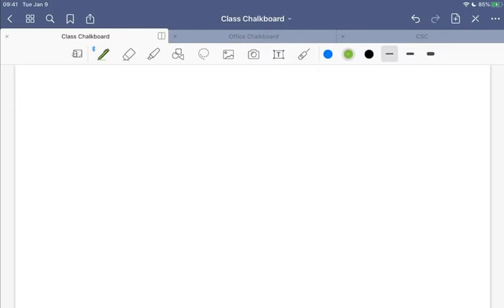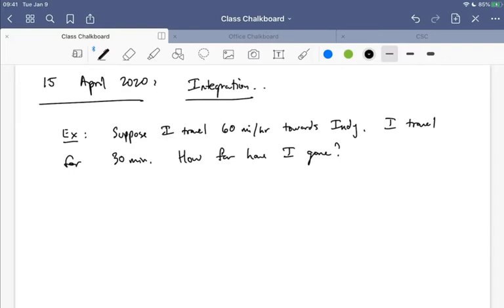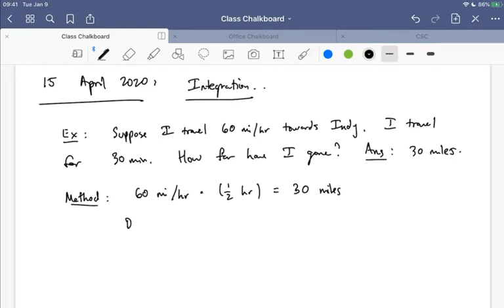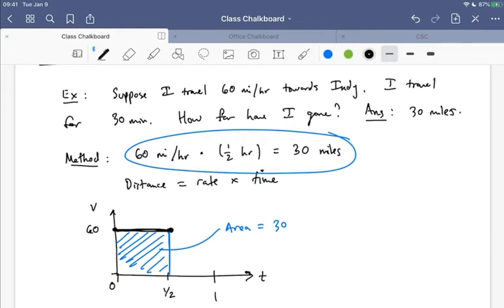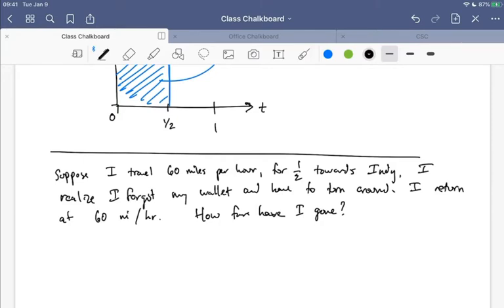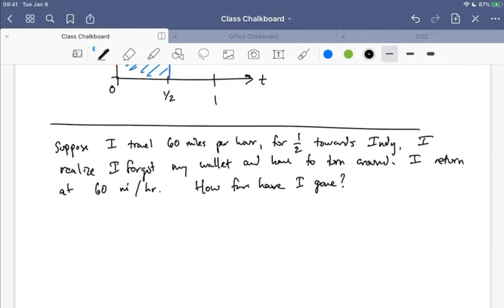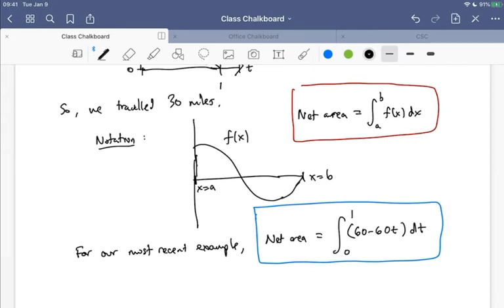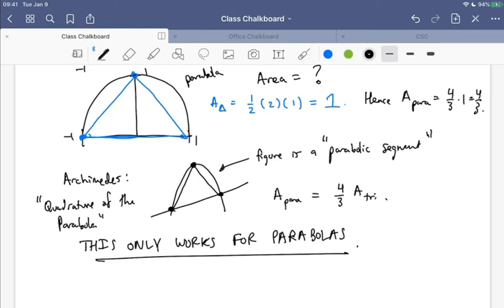MAT111: 15 April, Integration 1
Beginnings of the discussion of definite integrals.